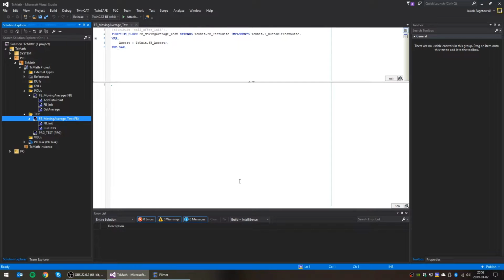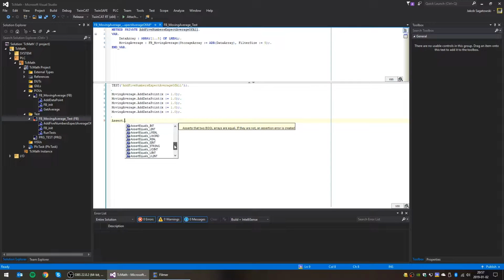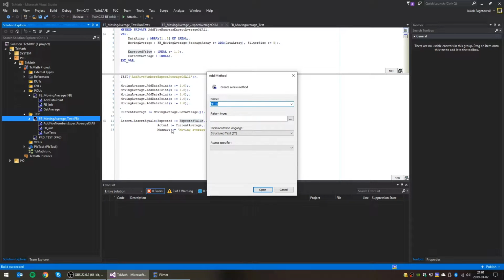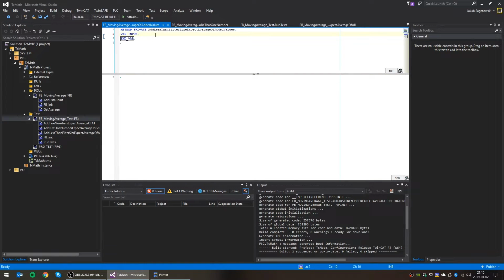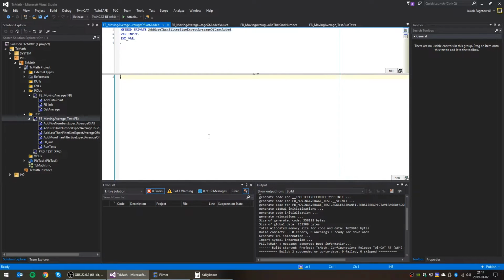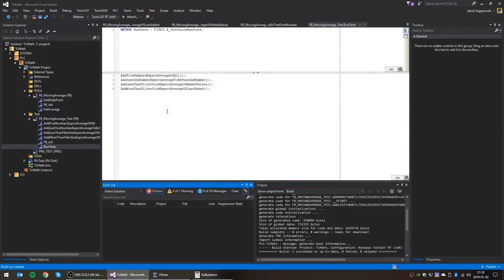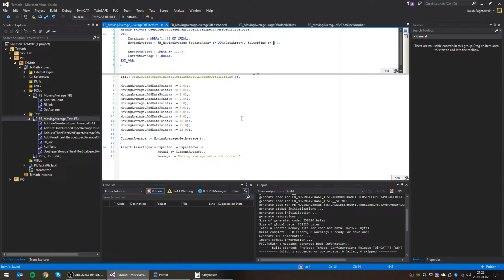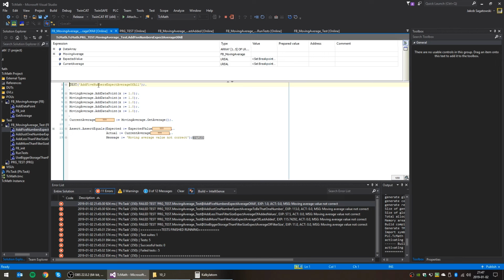Unit testing in TwinCAT - Writing tests (Part 3/4)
This is a series about test driven development in Beckhoffs TwinCAT3 using TcUnit - the TwinCAT unit testing framework.

In the third part we are going to start writing our test cases. The test cases will act as our acceptance criteria for the function block that we are developing. This part is the longest one of the series coming in on 30 minutes, at the same time this is where the core concepts of test driven development are introduced so I would highly encourage to not skip anything in this part!